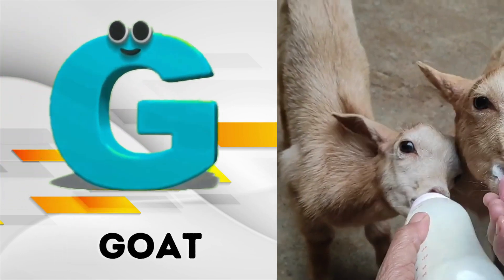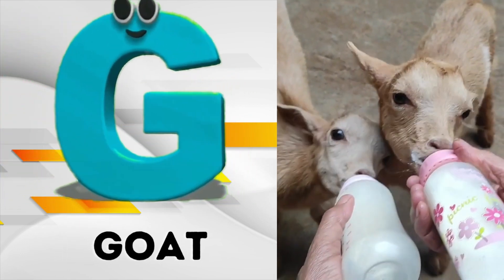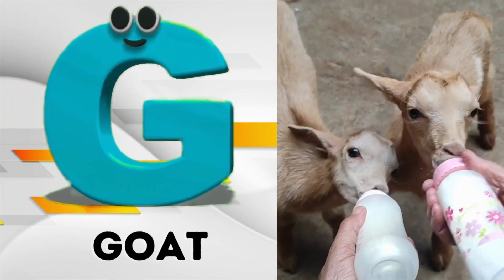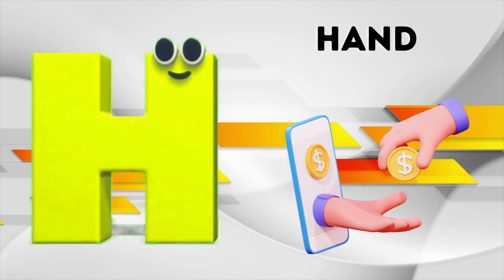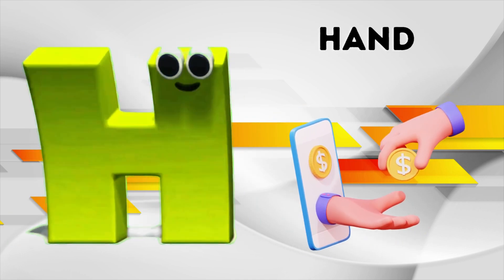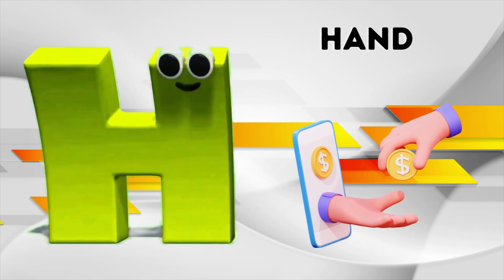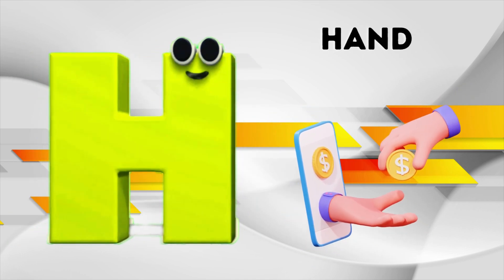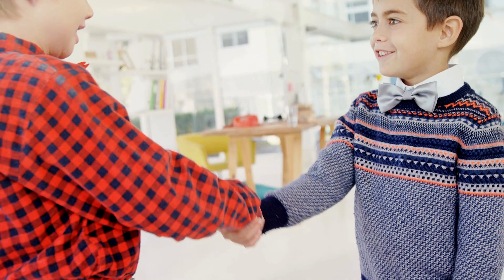Abc Song | Abc Phonics Song For Toddlers | Alphabet Song for Kids | A for Apple | Nursery Rhymes